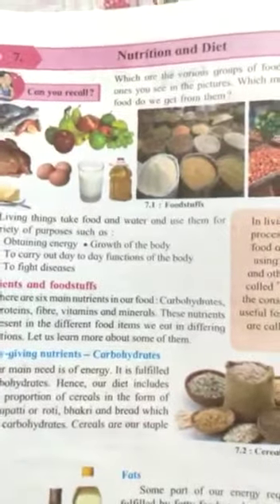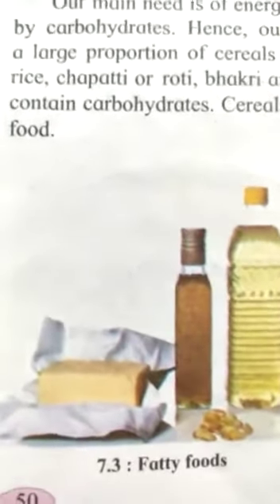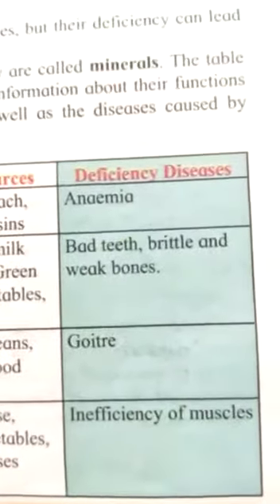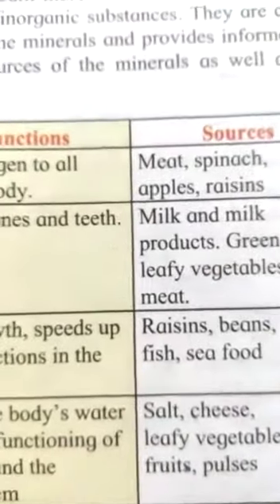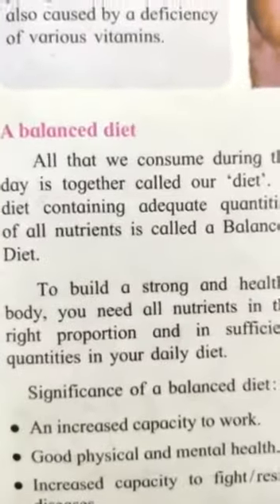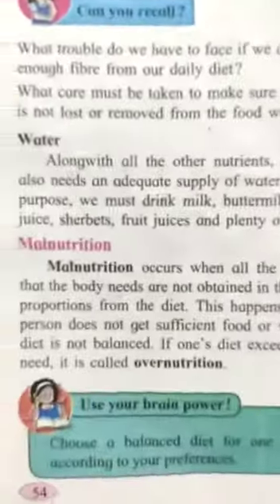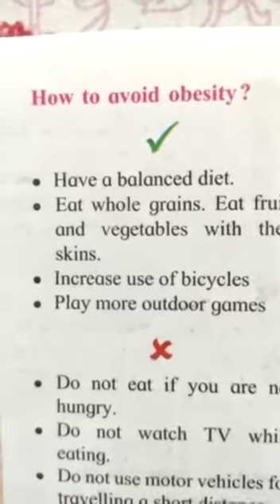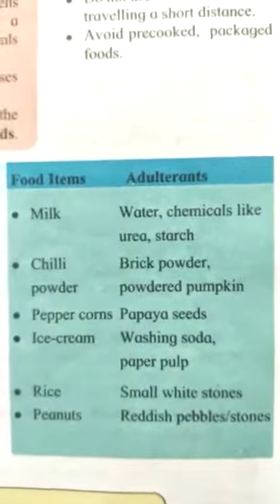6th sci lsn 7